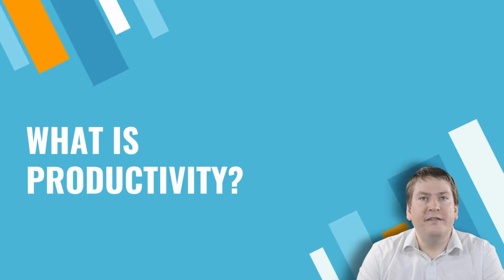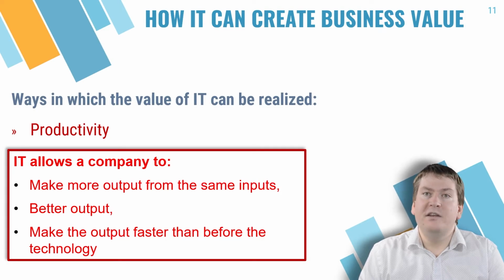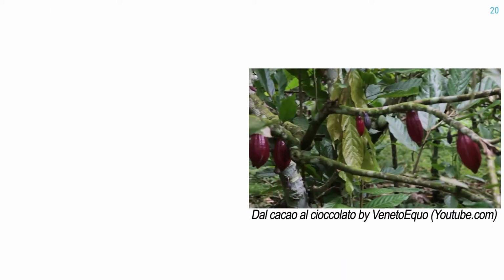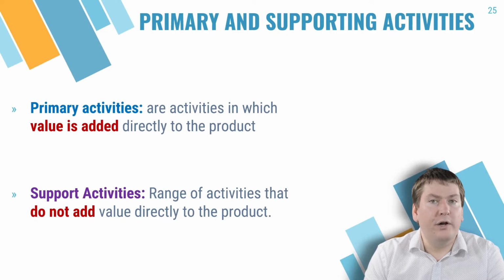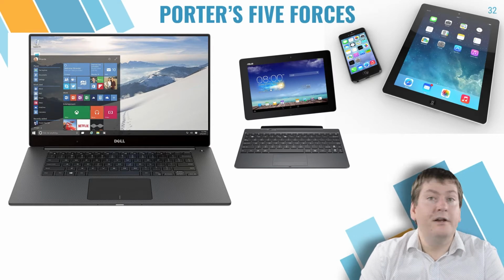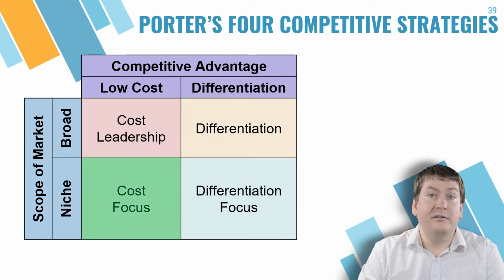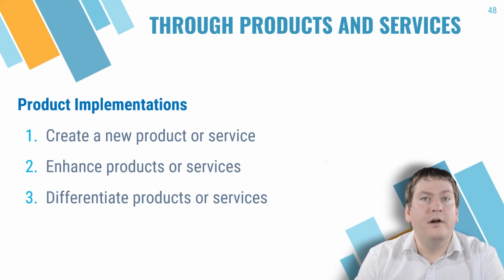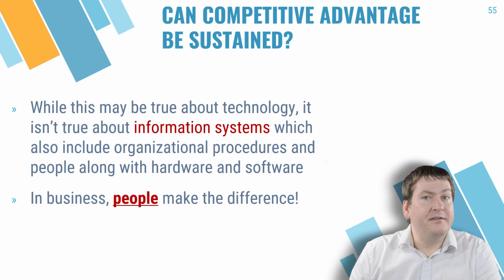CS1032: Chapter 3 Productivity, Innovation, and Strategy (Fall/Winter)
Chapters:
00:00 Introduction
00:38 What is Productivity? (Labour Productivity, GDP, & GNP)
04:35 Productivity Paradox
05:52 How IT Can Create Business Value?
9:12 How do IS Improve Productivity?
10:21 Value Chains
15:08 Primary and Supporting Activities
21:10 Organizational Strategy
21:19 Porter's Five Forces
25:21 Porter's Four Competitive Strategies
30:55 Innovation and IT (Sustaining/Disruptive Technologies)
34:02 Information Systems and Competitive Advantage
38:43 Can Competitive Advantage be Sustained?
40:05 Outro